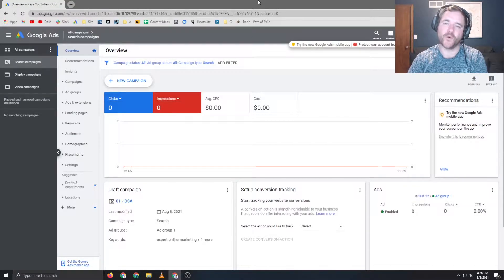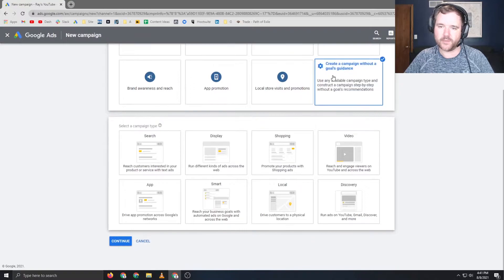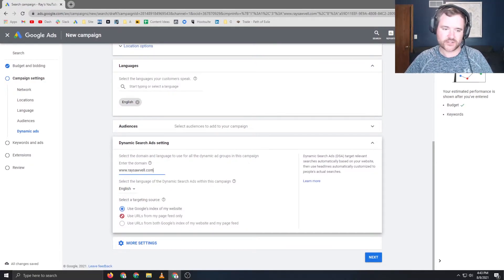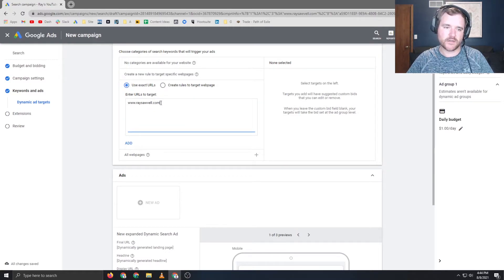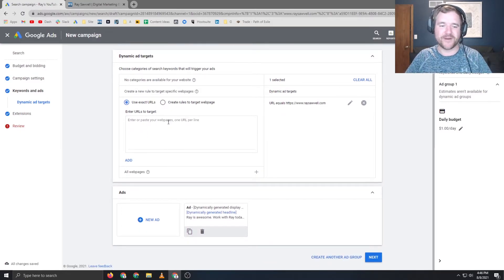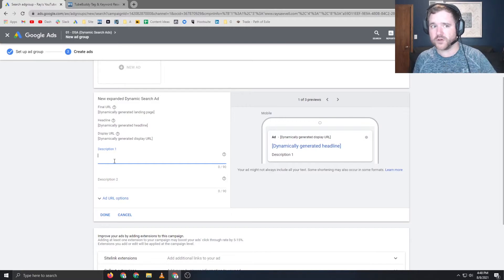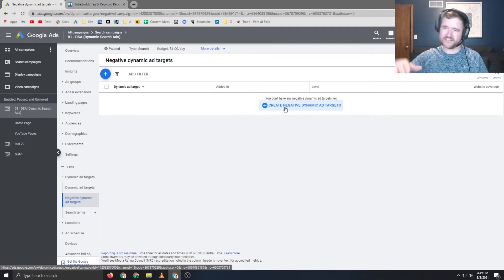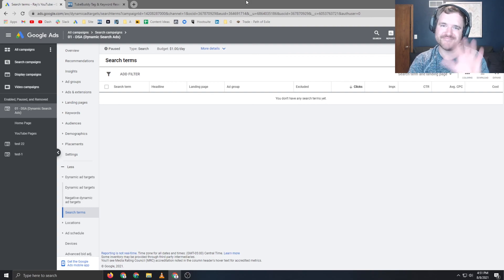How to Setup Dynamic Search Ad Campaigns (DSA) in 2022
TABLE OF CONTENTS:
0:00 - What Are Dynamic Search Ads (DSAs)?
1:04 - How to Create a Dynamic Search Ads Campaign
6:49 - How to Setup Page Targeting Rules in DSAs
10:38 - Outro, Please Subscribe
Dynamic Search Ad Campaigns (DSAs) are an effective way to scale your campaign with little effort. It can be a great way to test the waters and mine for new keyword opportunities and capture search terms with intents you may not have experimented with before!

Also, when pairing with Smart Bidding - these campaigns tend to work extremely well in my experience.

Let me know your thoughts on DSAs down below in the comments